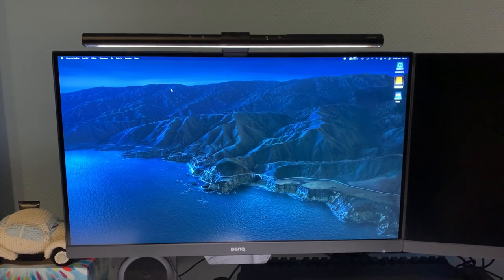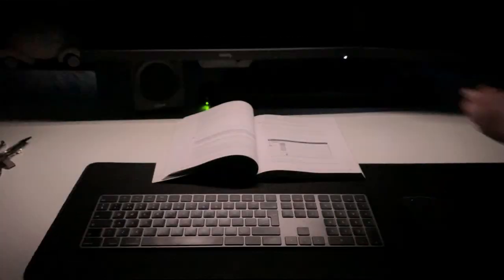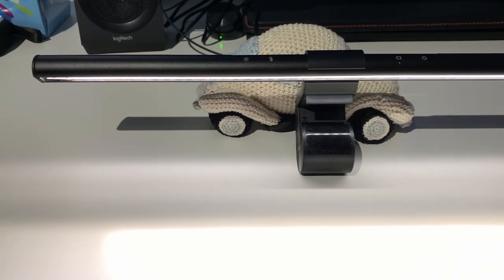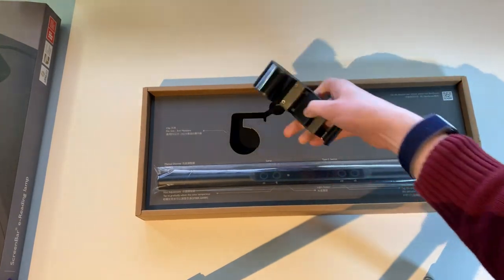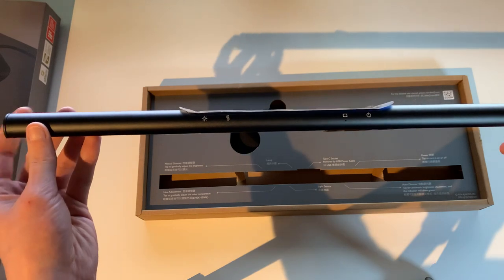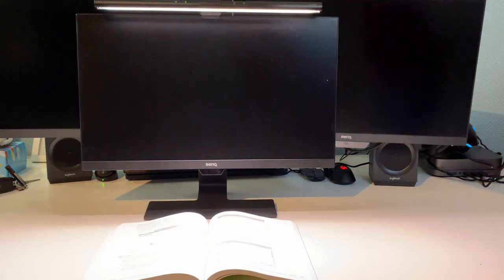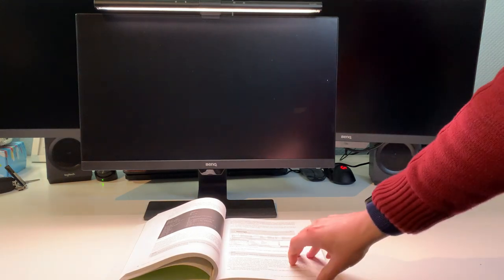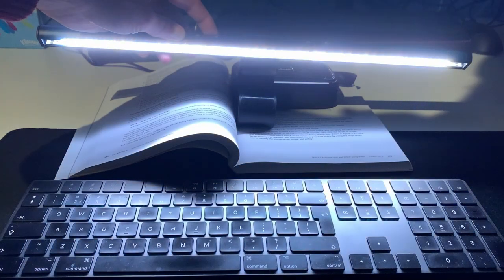Review - BenQ ScreenBar - It's lit!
The BenQ ScreenBar is a great way to brighten up your setup without adding any clutter.

Black Friday Promo 2020:

screenbar5 for €5 off ScreenBar products! - valid thru November 30 2020.